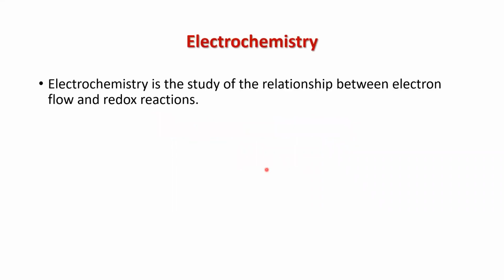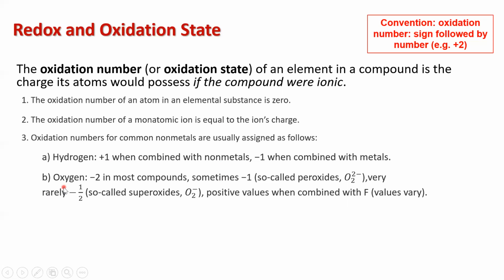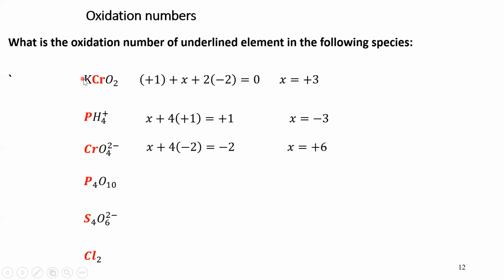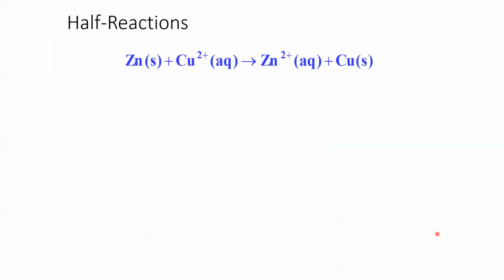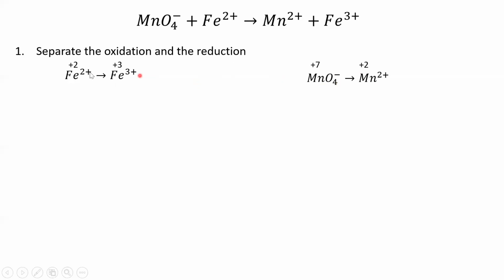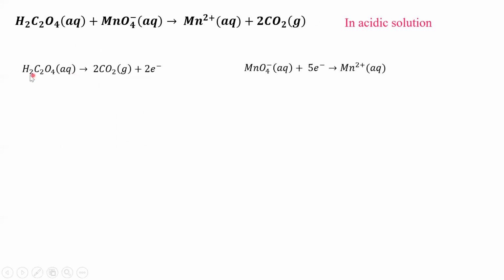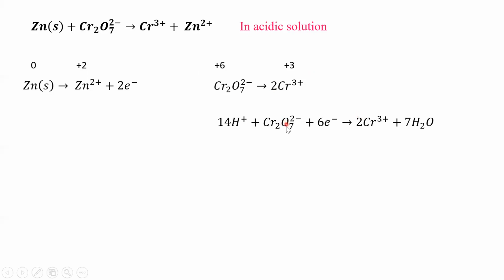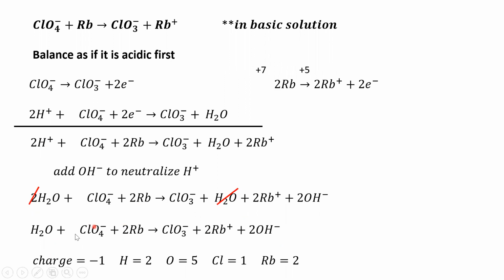V33 Oxidation Numbers and Balancing Redox